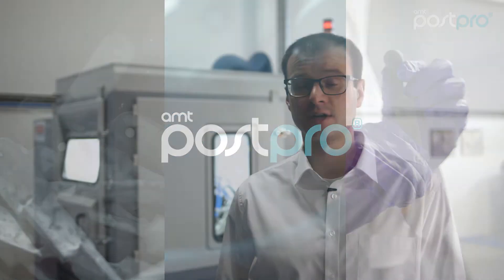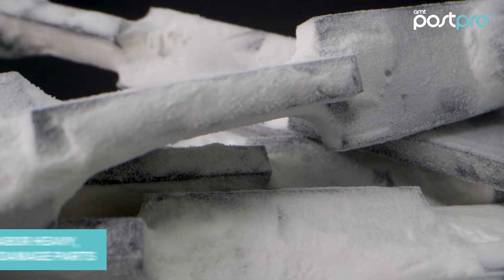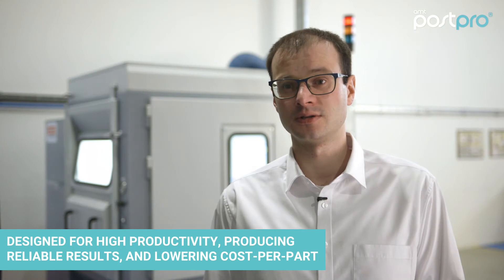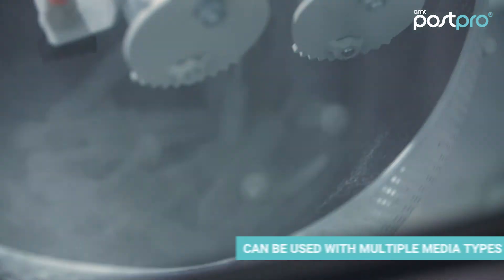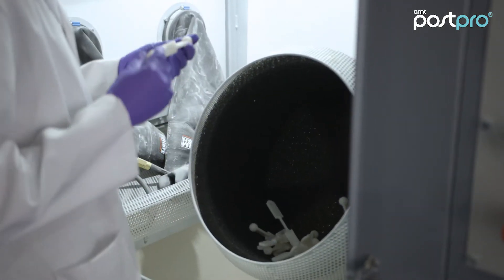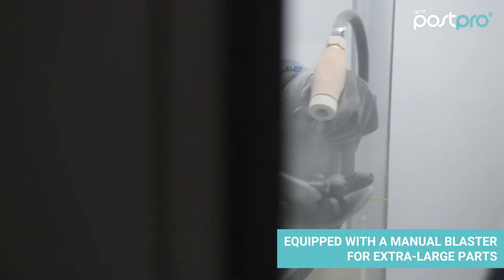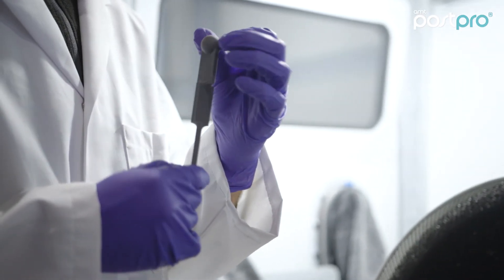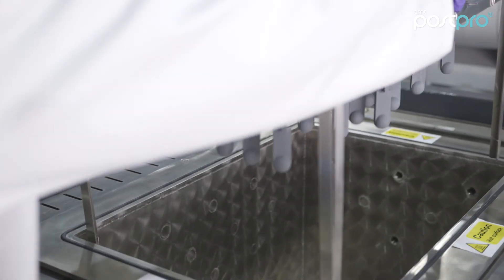PostProDP PRO: Industrial Part Cleaning & Shot Blasting | Technology Overview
Designed specifically for the additive manufacturing industry, AMT's PostProDP PRO is an automated solution for cleaning or shot blasting parts hour after hour. It is ergonomically designed and equipped with features to maximize throughput, eliminating time and cost consuming interventions in the post-processing chain.

About AMT:
Additive Manufacturing Technologies (AMT) is a global leader in safe and sustainable industrial automated post-processing systems for additively manufactured parts. AMT’s range of post-processing hardware, called PostPro, include automated depowdering and patented chemical vapor smoothing systems. Compatible with all leading 3D printing technologies and over 100 thermoplastic materials, AMT’s PostPro technology enables manufacturers to produce end-use parts at the right cost, at the right time and with the right qualities and performance properties for individual application designs.